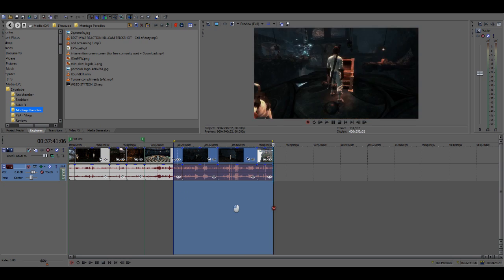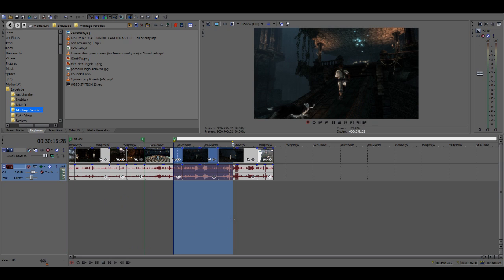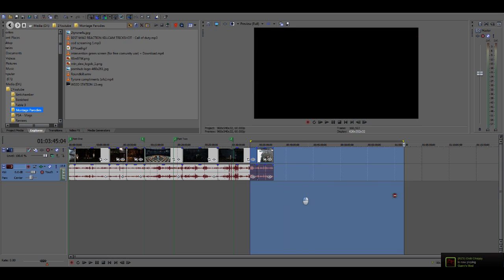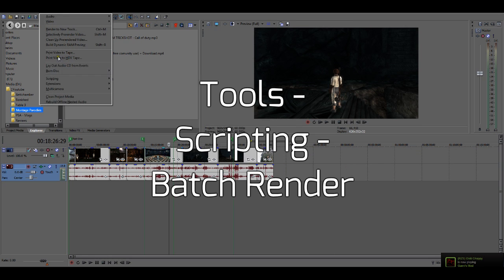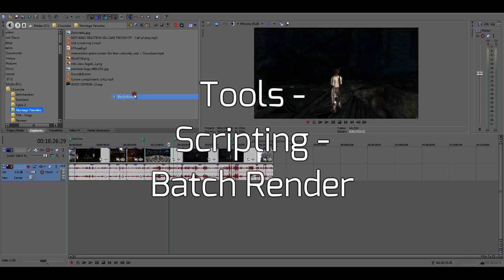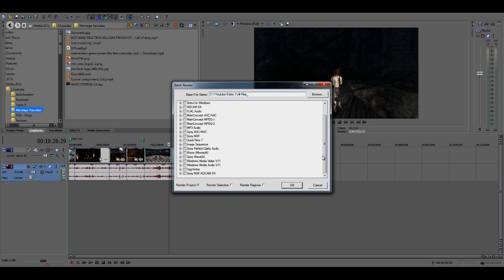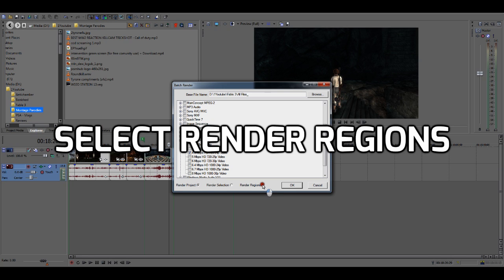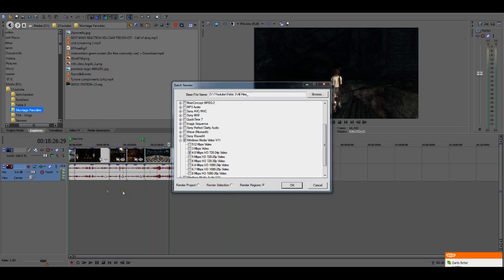-Tutorial- How to batch render in Sony Vegas - How to render multiple files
If this helped you, liking the video would be appreciated :)

In this tutorial, I show you how to set up Sony Vegas so that you can render multiple files one after the other.

for the music.